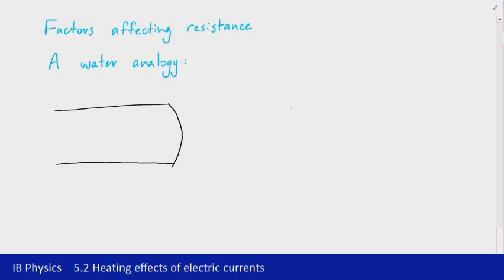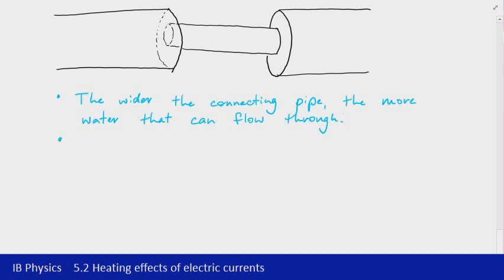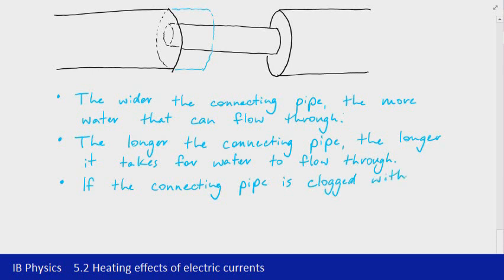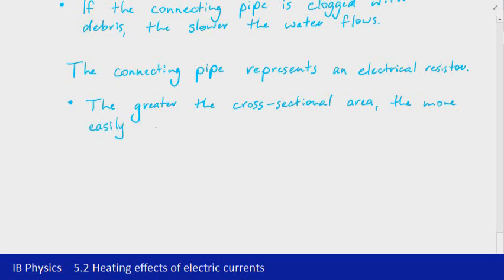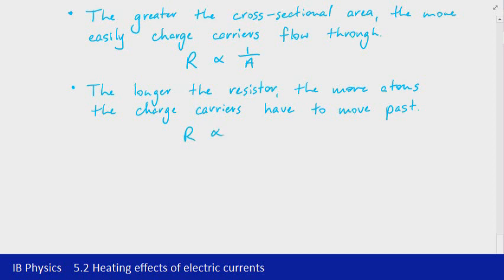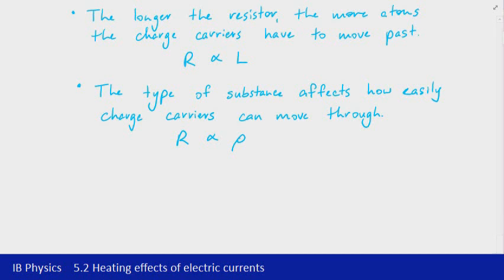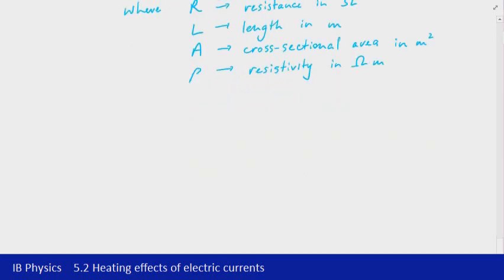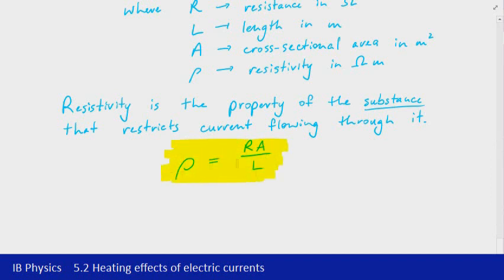IB Physics (2016) - 5.2 Heating effects of electric currents Part 3 - Factors affecting resistance